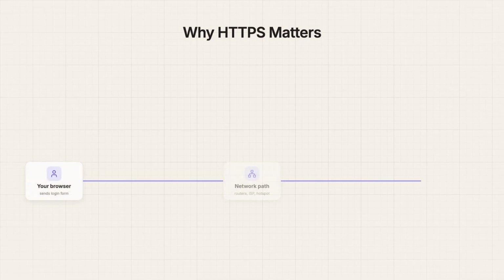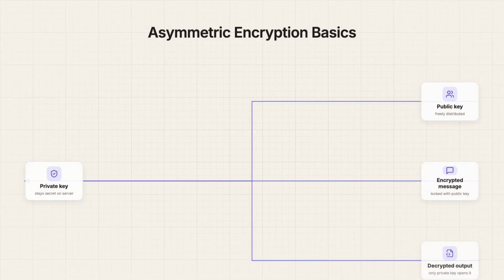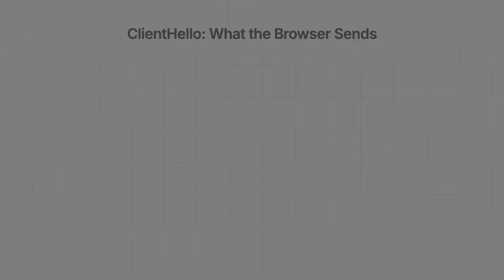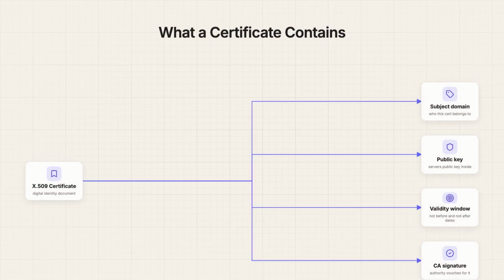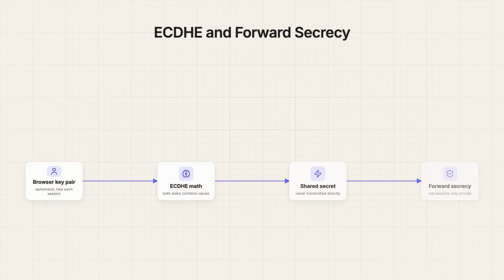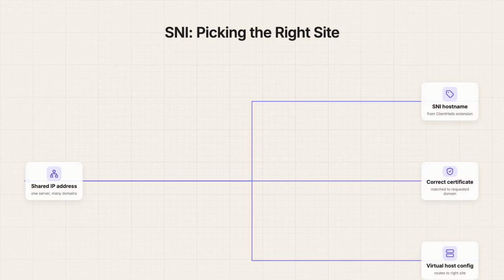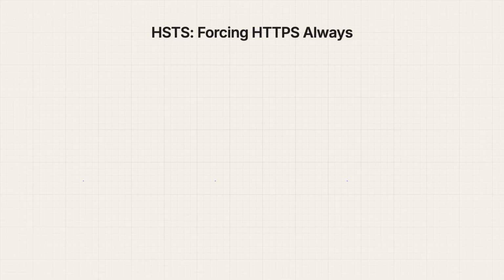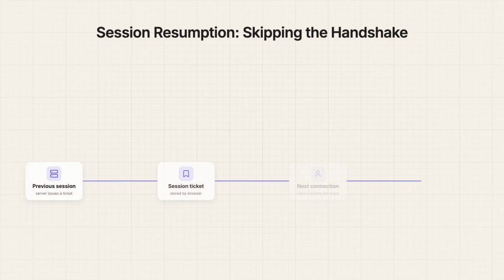The Encryption Process Your Bank Uses Every Single Day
Master the TLS 1.3 handshake process and understand how servers authenticate connections. Learn exactly how data stays secure online.

This breakdown covers the technical flow of a secure connection, specifically focusing on the TLS 1.3 handshake. Whether you are a student, a developer, or a network engineer, understanding the handshake sequence is essential for modern web security. We walk through the initial ServerHello, the certificate exchange, and the critical step of deriving session keys to encrypt traffic.

By watching this, you will gain a clear grasp of how the protocol verifies signatures and establishes trust. We also include a direct comparison of TLS 1.3 vs 1.2 to highlight the efficiency gains in round trips. This practical overview clarifies how HTTPS handshake explained protocols keep your data private during transmission, moving beyond abstract concepts into the specific mechanisms that make network security basics effective.